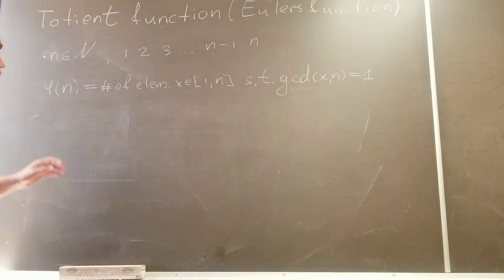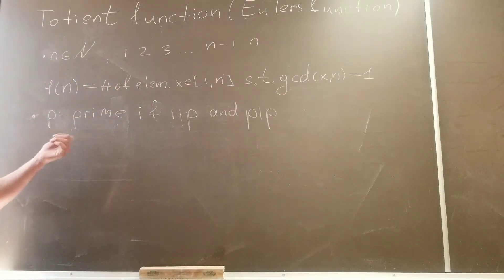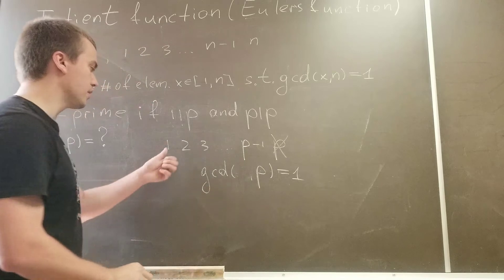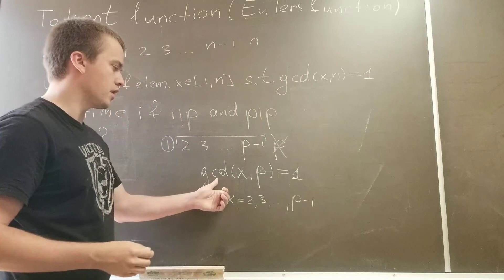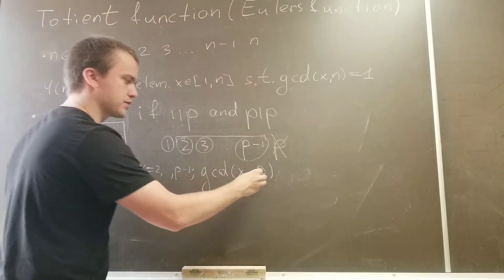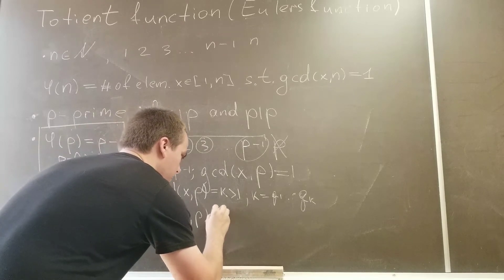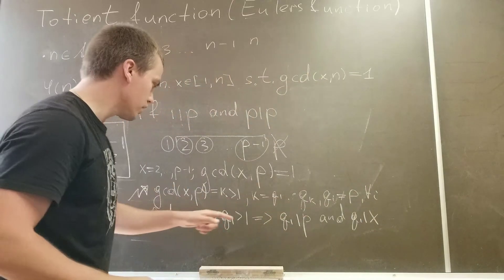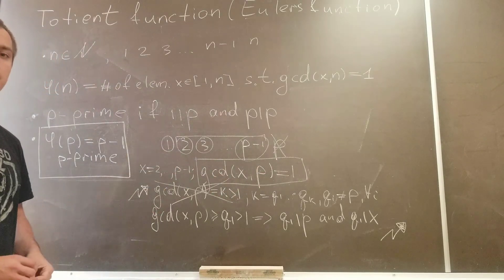Introduction to Totient Function (Euler's Function)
In this video, we are going to discuss the definition of Totient function and do a simple example.